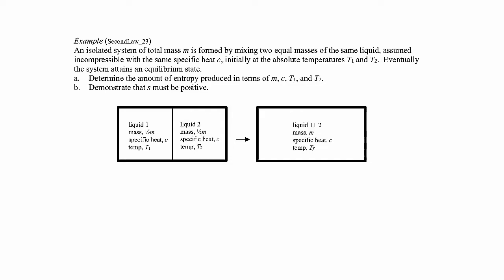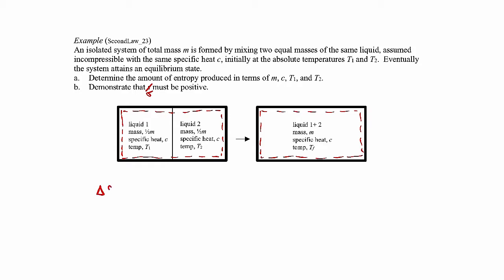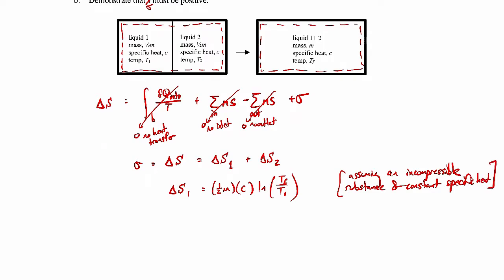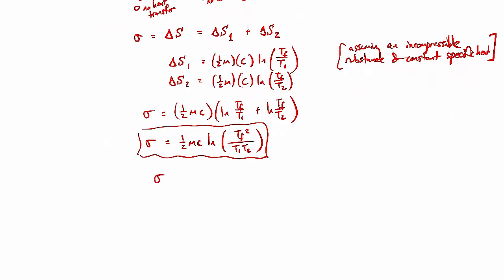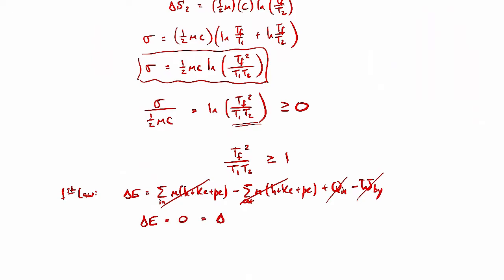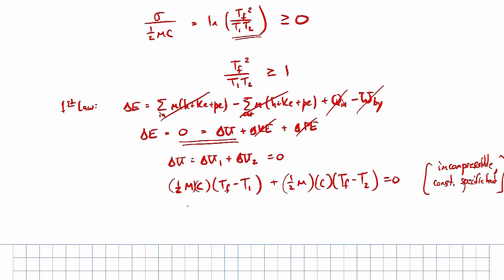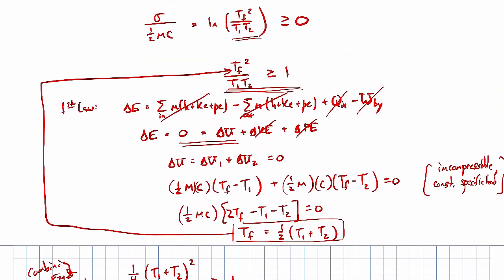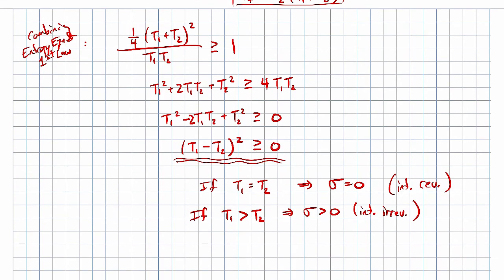Entropy Example - SecondLaw_23